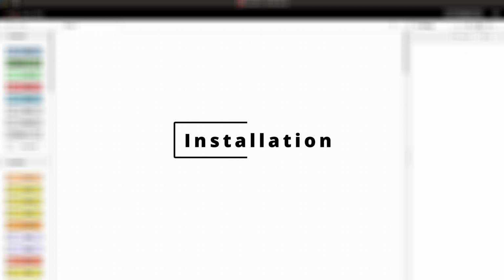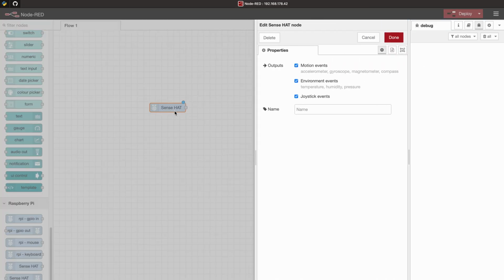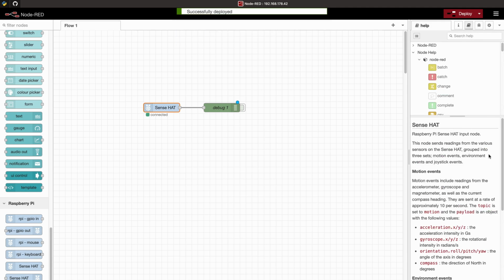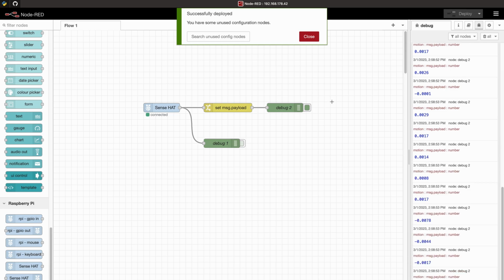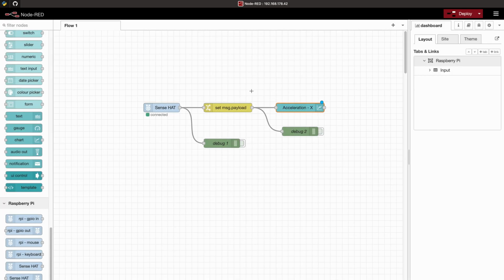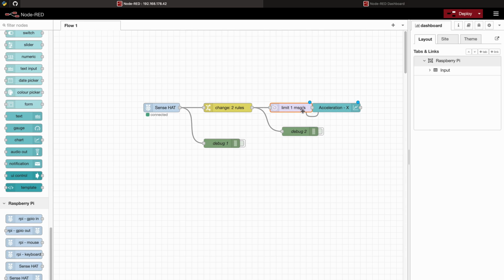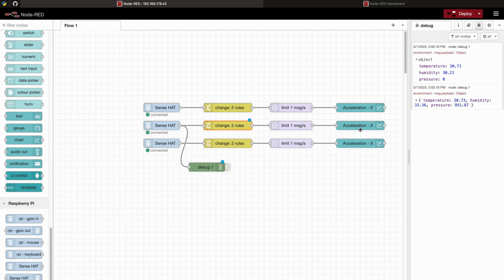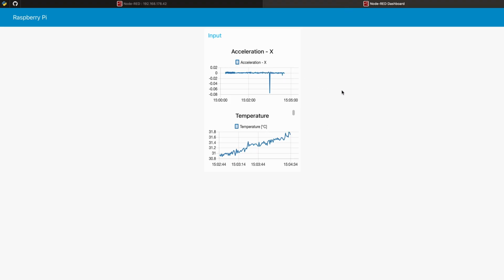Raspberry Pi SenseHat Input Node \\ Node-Red Tutorial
In this video, we take a look at the raspberry pi sense hat. This is a extension board which provides multiple input's as well as some outputs. This video we only learn about the inputs.

0:00 Introduction
0:20 Installation
0:46 Sense Hat Input
1:20 Motion Events
2:47 Dashboard
4:24 Environment Events
5:14 Joystick Events
5:48 Outro